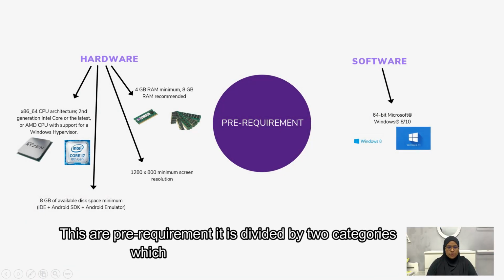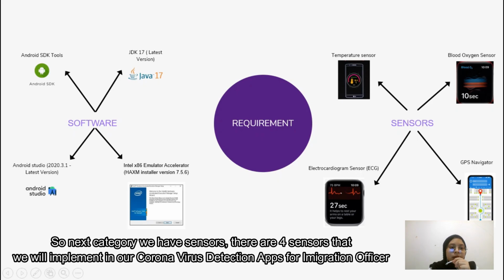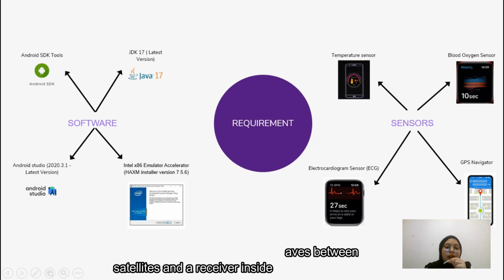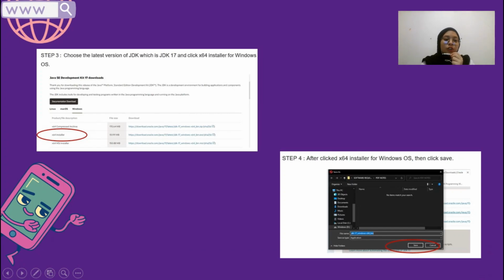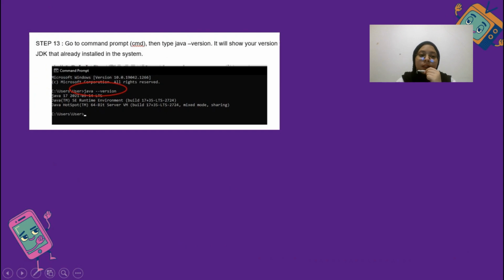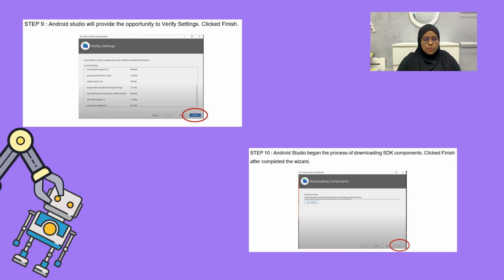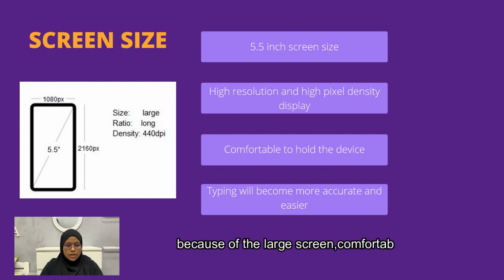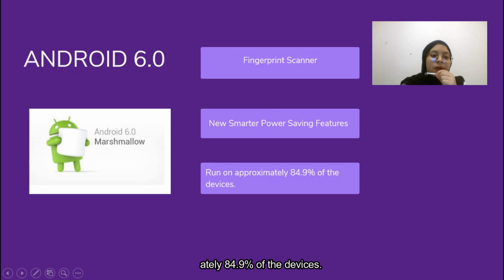DFP40093 MOBILE APPLICATION DEVELOPMENT (CORONA VIRUS DETECTION APPS)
GROUP MEMBERS
1) NURSYUHADAH BINTI AHMAD SUDERMAN (13DDT19F2004)
2) WAN NUR ALIA NATASHA BINTI WAN MUHAMAD (13DDT19F2008)